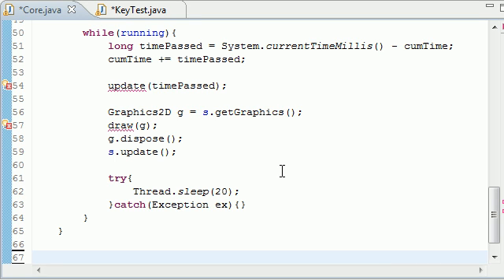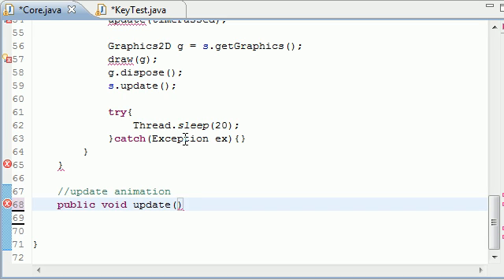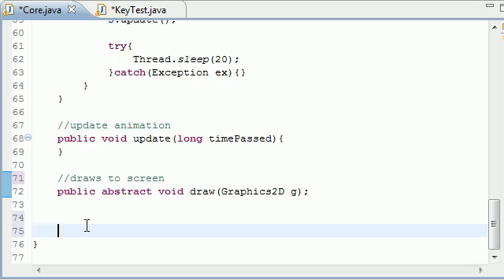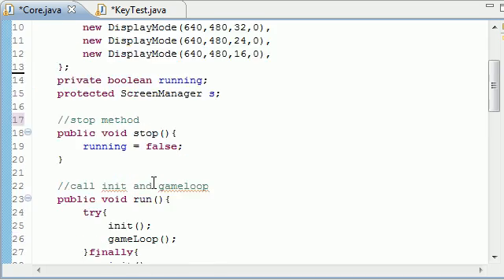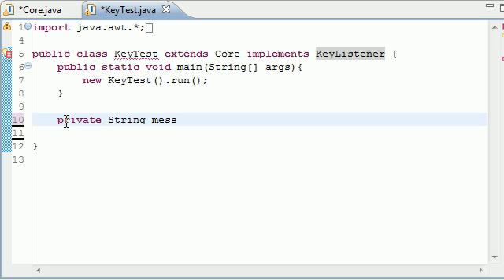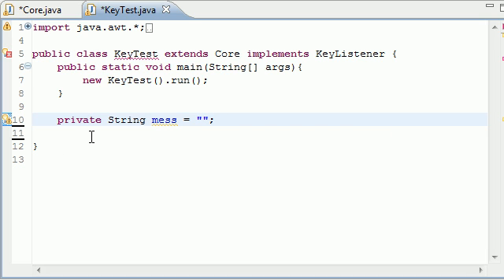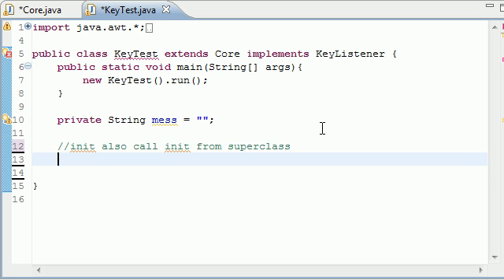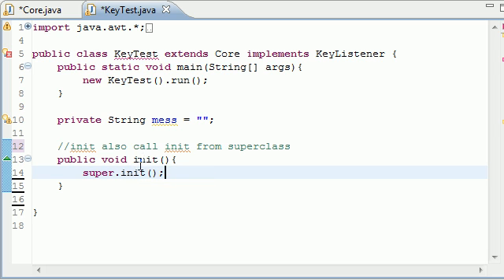Java Game Development - 28 - Intro to Keyboard Input